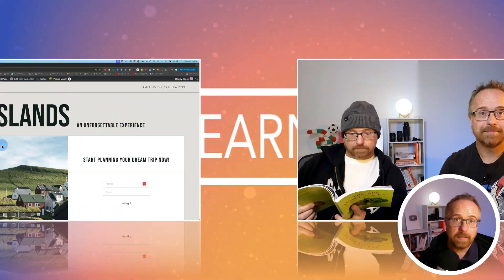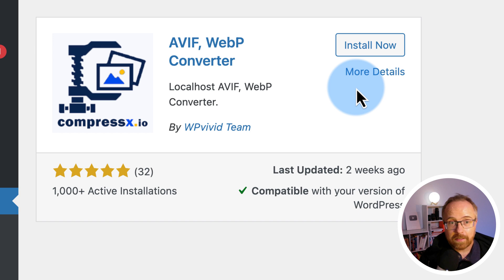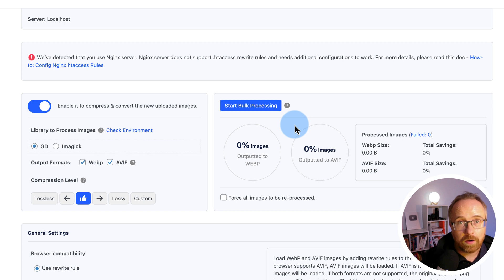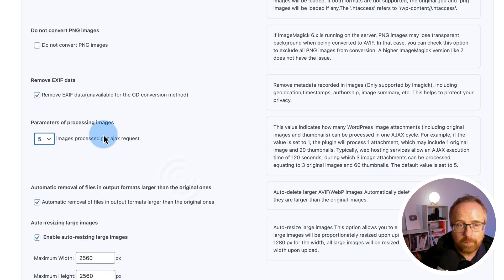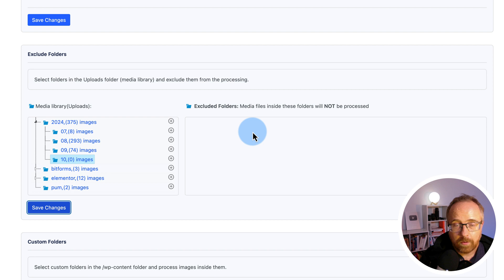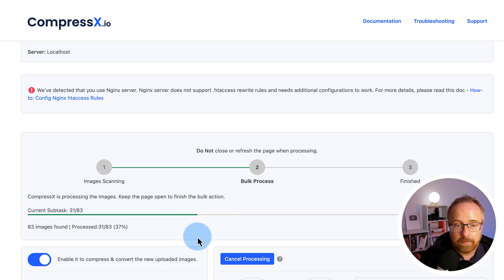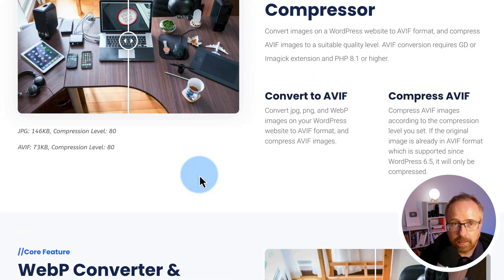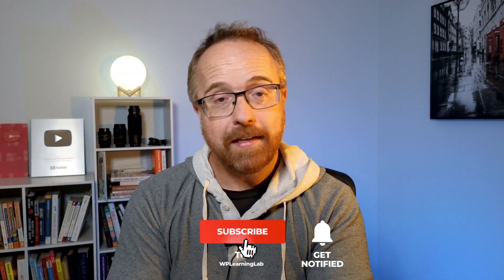Wordpress Image Optimisation Plugin - AVIF + WebP - CompressX Tutorial - FREE To Use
The WordPress image compression plugin we're going to check out in this video will compress your images by 50% to 90%. The plugin is called CompressX and using it for image optimization is 100% free. Image optimization for SEO and site speed is the top use-case for this compressing images. Luckily, it's also effortless. You set up the plugin once and you don't have to look at it ever again. If you want to learn how to optimize images for WordPress then this video is for you!

PRODUCTS AND GEAR MENTIONED IN THIS VIDEO

✨GRAB YOUR PRICELESS WORDPRESS CHECKLISTS FREE

Logi LG Webcam:

Yeti Mic:

Neewer Ring Light:

LED Flood Light:

Newer Softbox Lights:

Autonomous AI desk:

⏰ TIME CODES ⏰

00:00